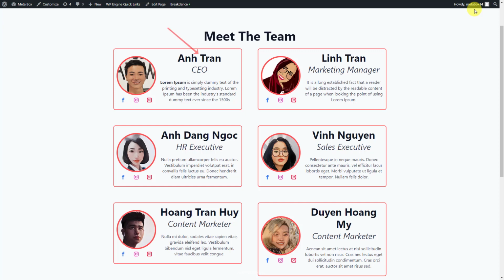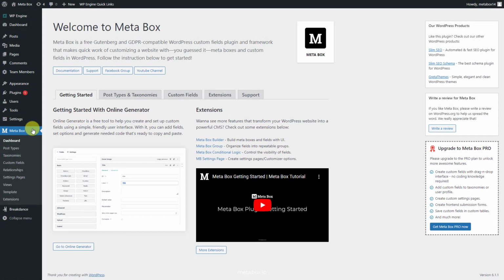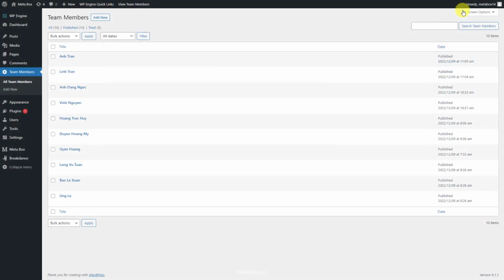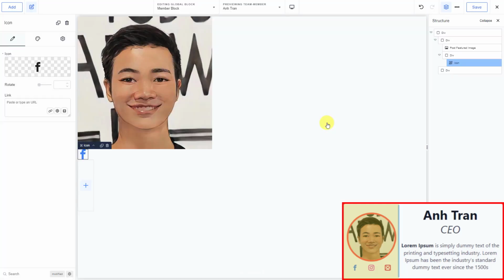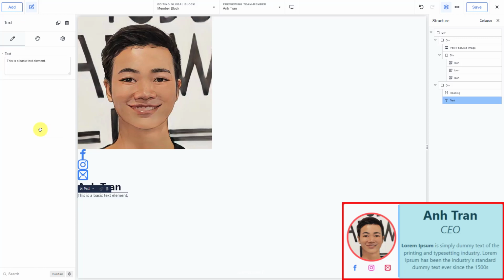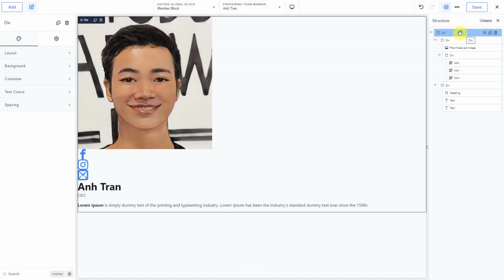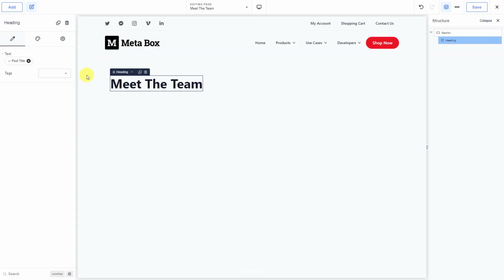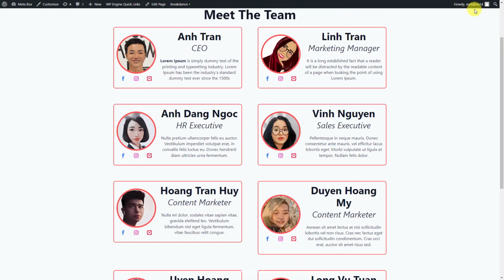Create a Team Members Page - P6 - Meta Box + Breakdance | Meta Box Tutorial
Creating a team member page is now so easy using Meta Box and Breakdance. With just some simple steps, no coding is needed. Let's dig right in.

0:00 Intro
0:41 Before Getting Started
1:23 Step 1: Create a New Post Type
1:35 Step 2: Create Custom Fields
2:52 Step 3: Create a Global Block
5:42 Step 4: Style the Global Block